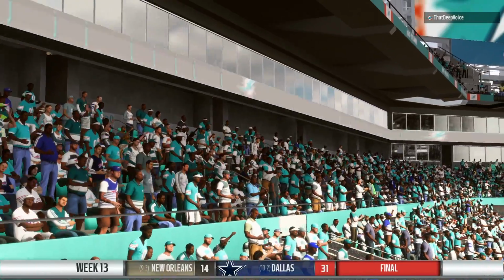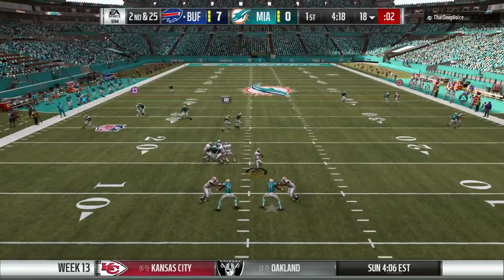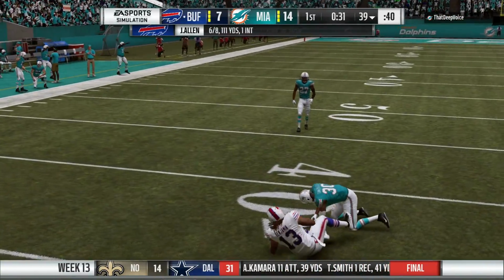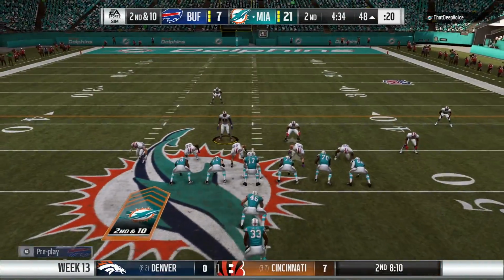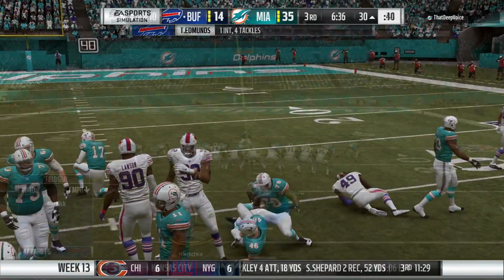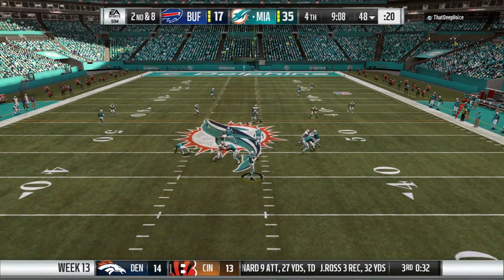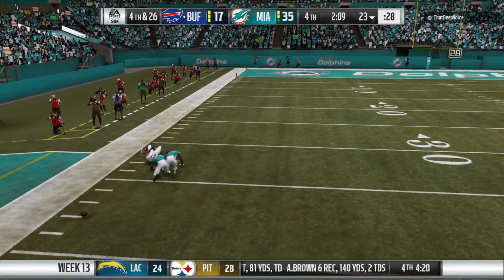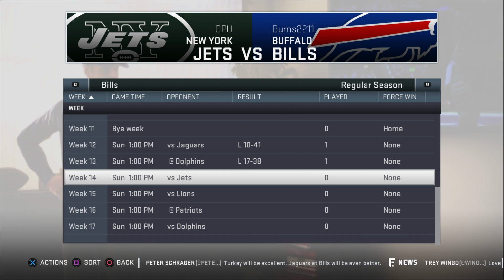Madden 19: Buffalo Bills Franchise - Week 13 @ Dolphins [S1W13 EP14]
▶︎A huge Week 13 matchup against the 11-1 Miami Dolphins looms. Can the Bills bounce back after what happened last week?